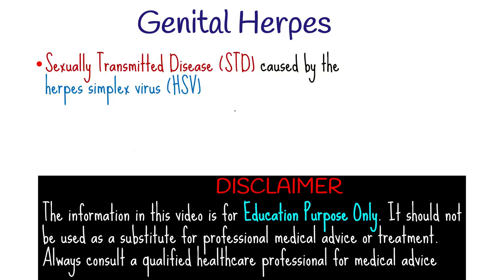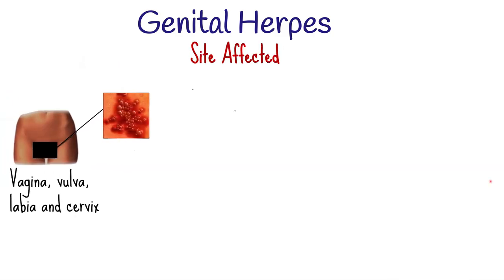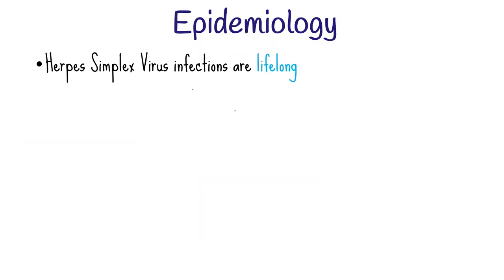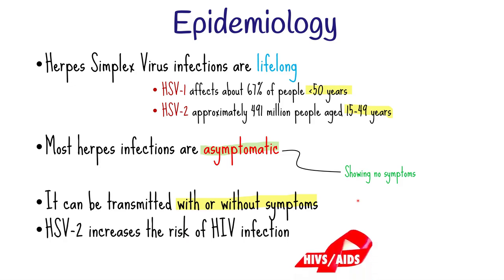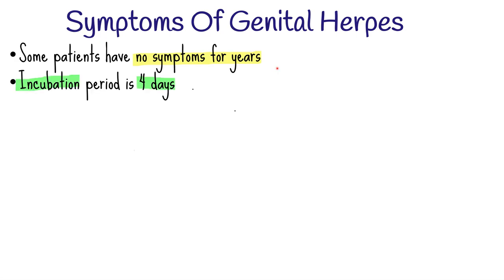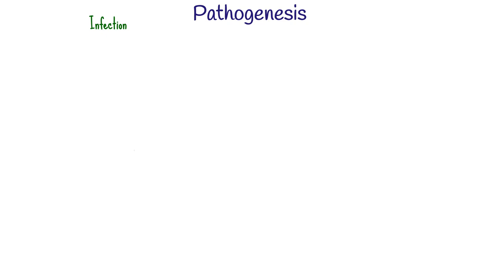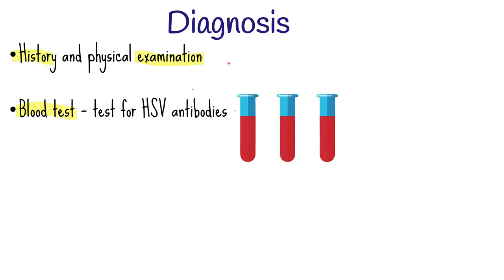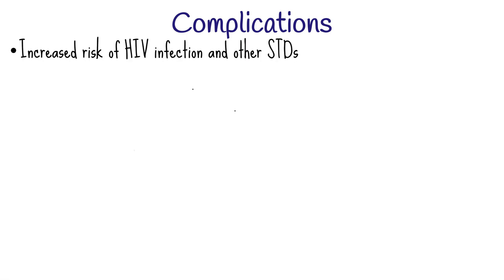Genital Herpes treatment